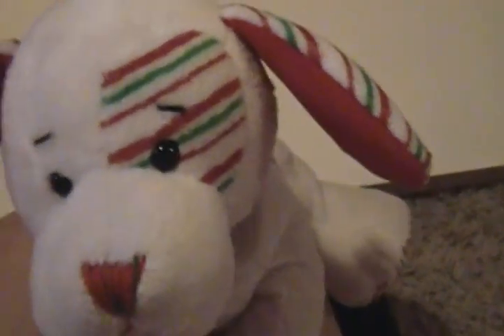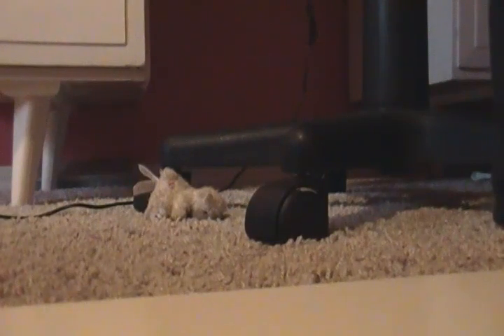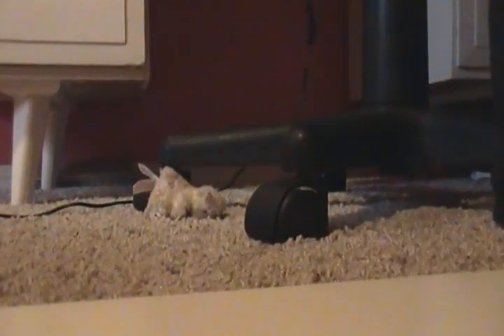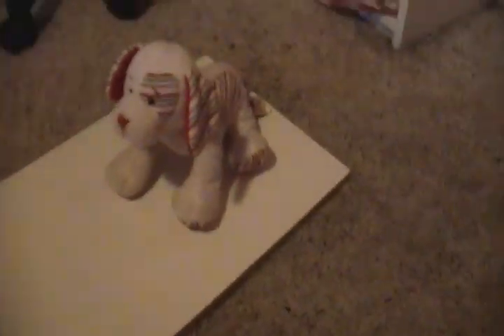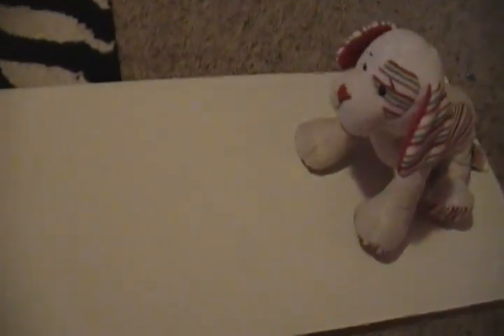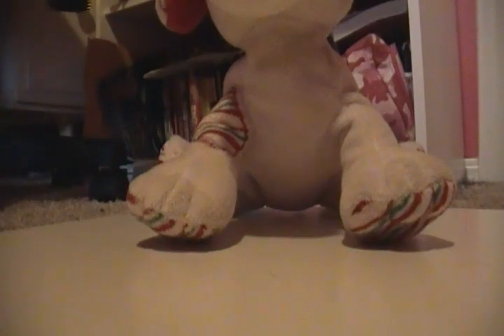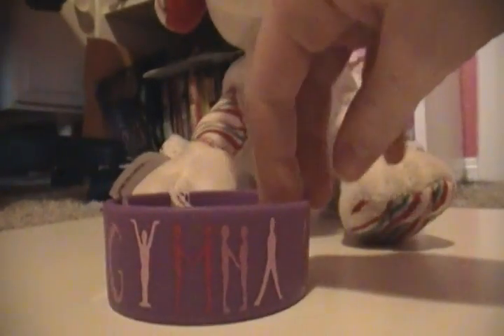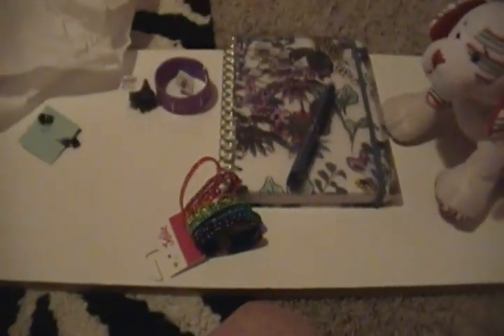What i got today!